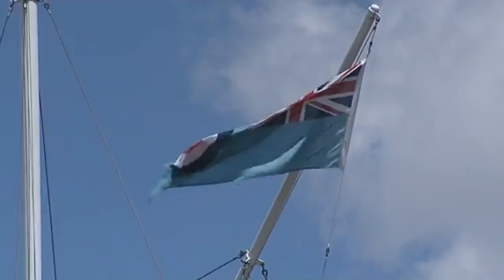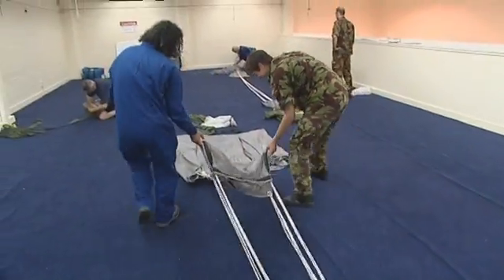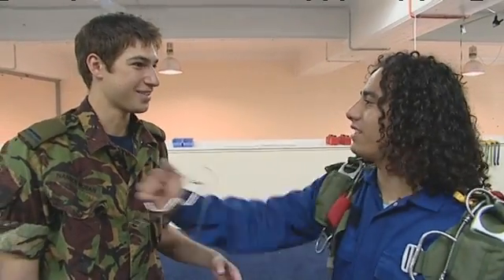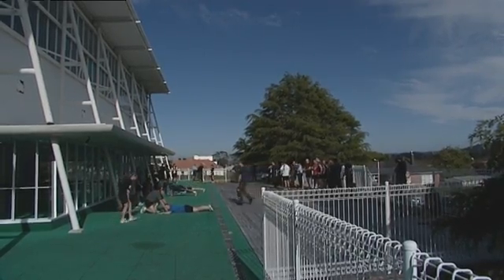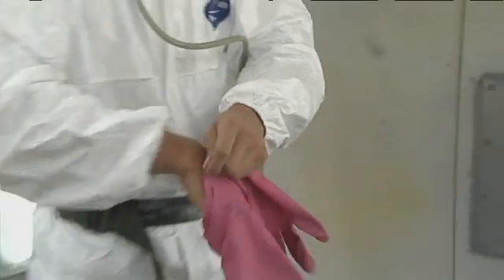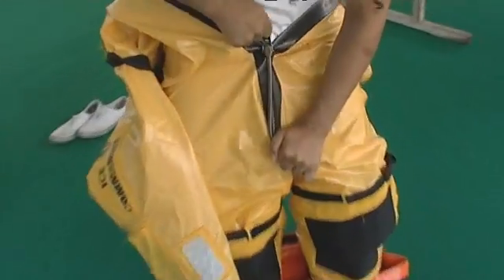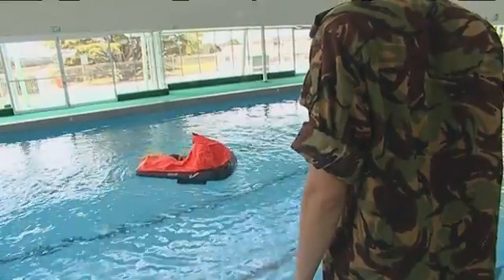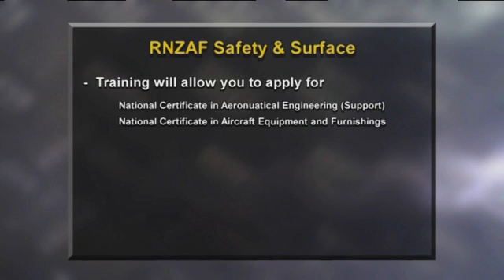A Career as a RNZAF Safety and Surface Technician (JTJS32008)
Jerome has definitely got his sights set on an Air Force career and is already attending leadership programmes within the Air Force cadet training scheme. But how much does he know about what the role of the safety and surface technicians?

He's finds out it's a great role, especially for those who love to be hands on, as it involves the service, repair and maintenance of the RNZAF's safety and service equipment -- such as life rafts, parachutes and onboard safety equipment. Tasks also include aircraft finishing and Jerome gets a heads up on what that involves too.